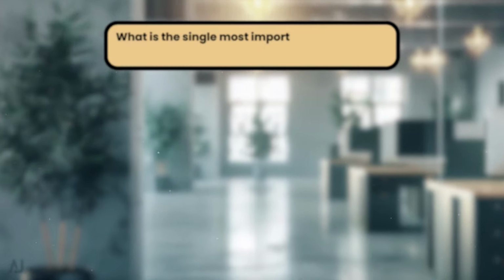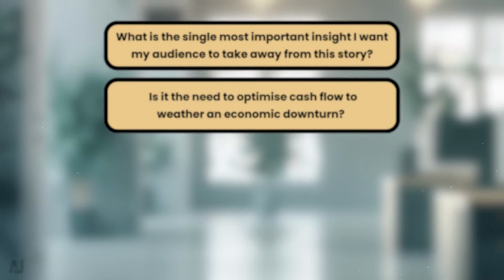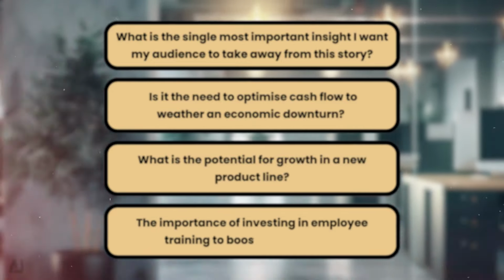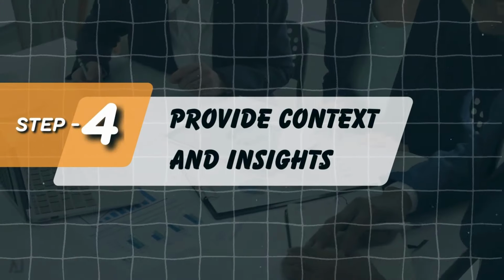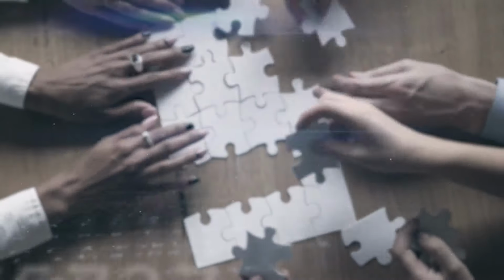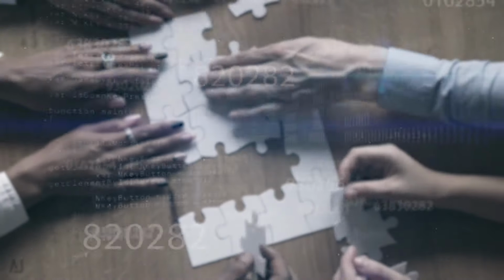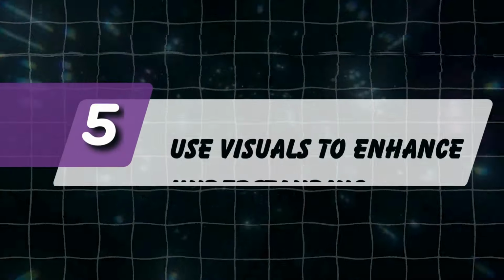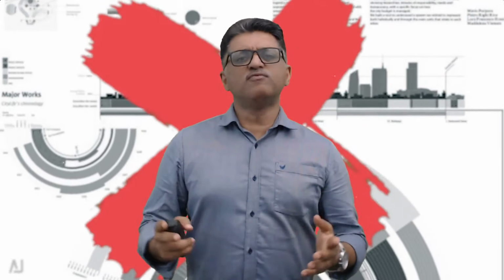8 Proven Steps to Transform Dry Data into Compelling Narratives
you tired of seeing eyes glaze over during your financial presentations? 👀 It's time to transform those dry numbers into captivating narratives that keep your audience engaged and inspired to take action!

Welcome to Finance Launchpad with AJ, your ultimate guide to becoming a master financial storyteller. 🚀 In this comprehensive video, you'll discover the 8 essential steps to crafting compelling stories that influence, persuade, and drive results.
🔑 Step 1: Know Your Audience 🧑🏽‍💼Before taking flight, understand who you're communicating with - executives, analysts, clients or stakeholders? Tailor your story accordingly.
🔑 Step 2: Define Your Key Message 🎯Establish the ultimate destination for your financial journey. What's the single most important insight you want to convey?
🔑 Step 3: Select Relevant Data 📈Like a skilled detective, curate only the data points that advance your narrative and support your conclusions.
🔑 Step 4: Provide Context & Insights 🧠Don't just bombard with numbers. Explain the "why" behind the data and its deeper implications.
🔑 Step 5: Use Visuals to Enhance Understanding 📺
Well-crafted charts, graphs and infographics illuminate complex concepts, making them crystal clear.
🔑 Step 6: Employ Analogies & Examples 🌉Bridge the gap to comprehension with relatable analogies and real-world examples that resonate.
🔑 Step 7: Create Emotional Connection 🫀Tap into the human stories behind the numbers to inspire your audience to truly care.
🔑 Step 8: Deliver with Confidence & Clarity 💯Practice your pacing, intonation and body language to present with poise and conviction.

By mastering these 8 steps, you'll transform from a number-cruncher to an influential storyteller. 🕺

And don't miss our "Storytelling with Data" playlist to level up your data visualization skills for maximum impact. 📽️
Let's rewrite the narrative of what it means to be a finance pro in the 21st century! Together, we've got this. 🤝

Timeline
00:00 : intro
00:42 : 8 Essential steps to turning financial data into narratives
00:54 : Know your audience
01:53 : Define your key message
02:52 : Select relevant data points
03:38 : Provide context and insights
04:24 : Use visuals to enhance understanding
05:24 : Employ analogies and examples
06:20 : Create an emotional connection
07:17 : Deliver with confidence and clarity